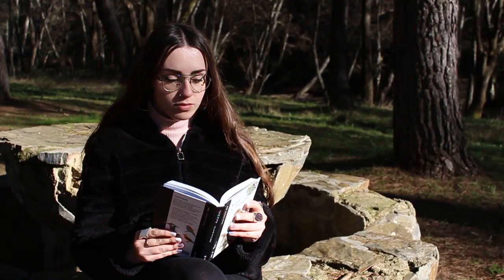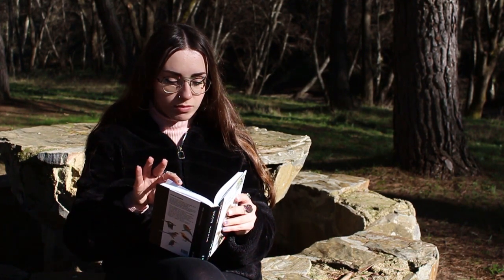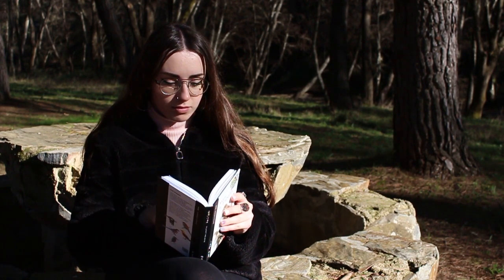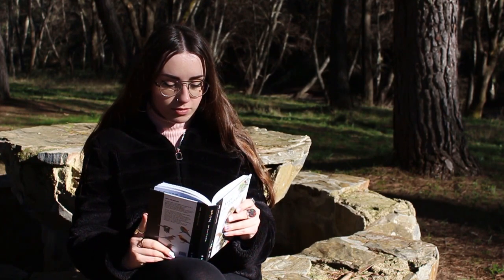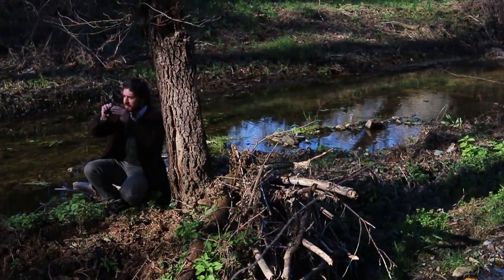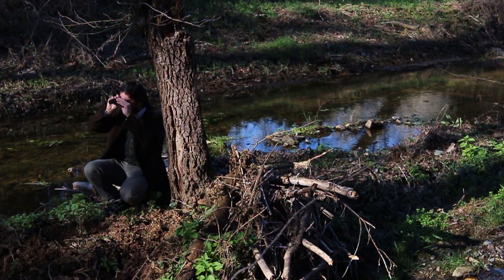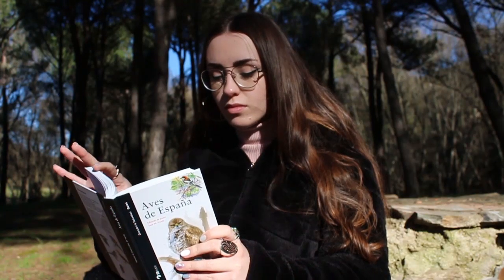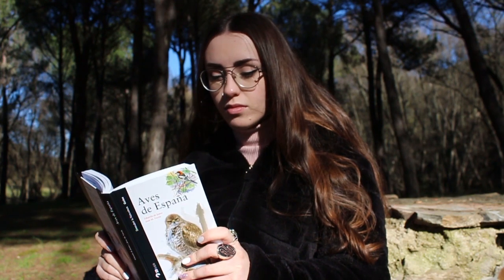El hombre y la tierra: Capítulo 91, el chochín y el pardillo. Félix Rodríguez de la Fuente (parodia)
En este capítulo perdido de la mítica saga EL HOMBRE Y LA TIERRA, Félix Rodríguez de la Fuente nos habla de dos aves únicas en la península ibérica. Dos aves de nuestra fauna que tenemos que conservar.